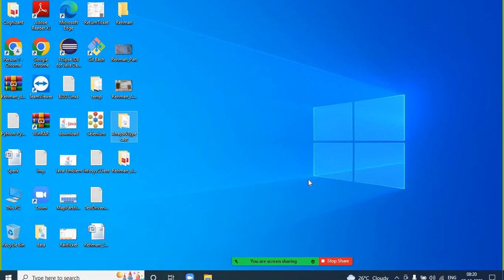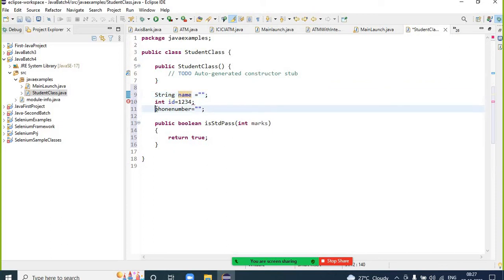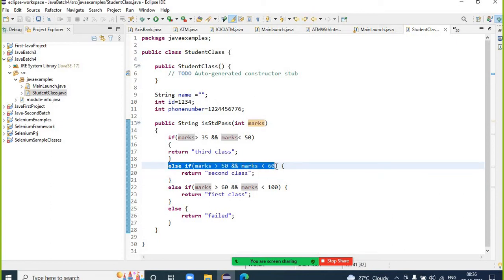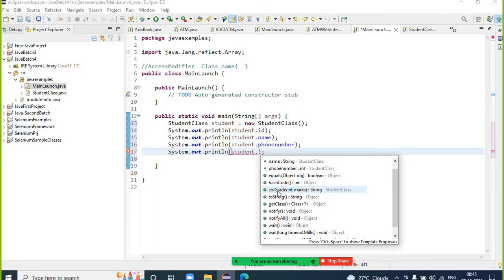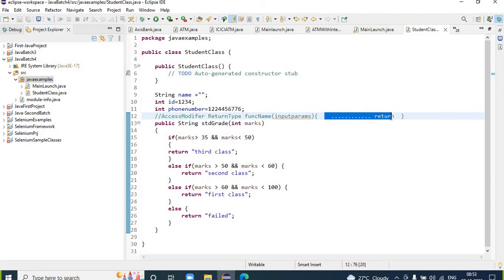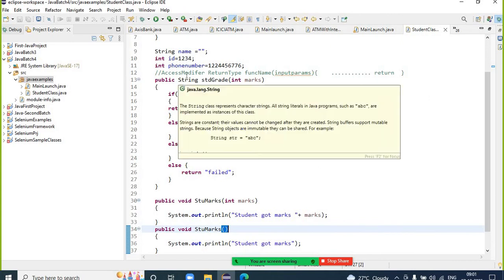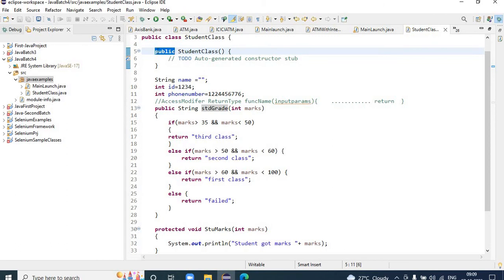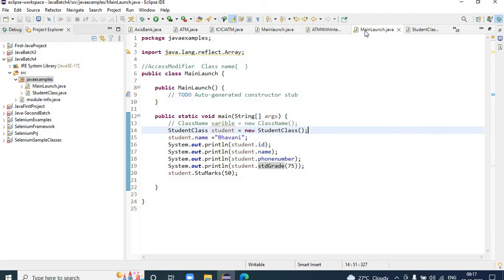Functions In Java | Constructors in Java | Class & Objects